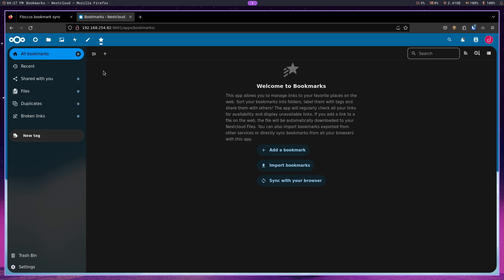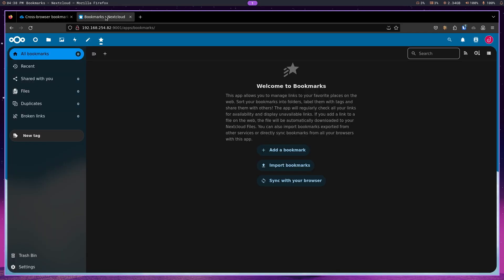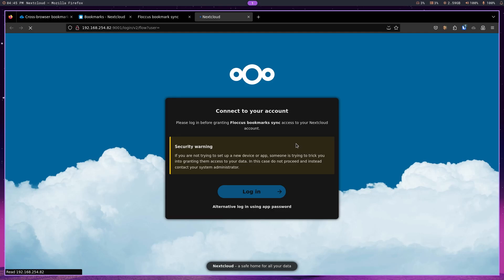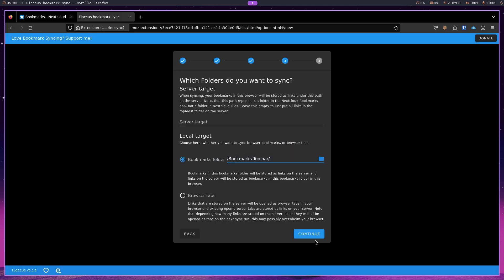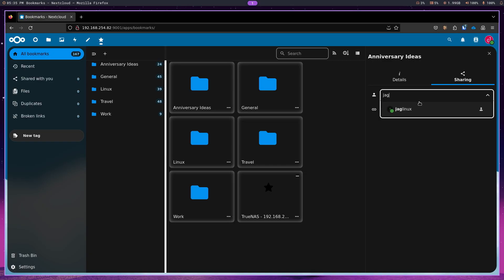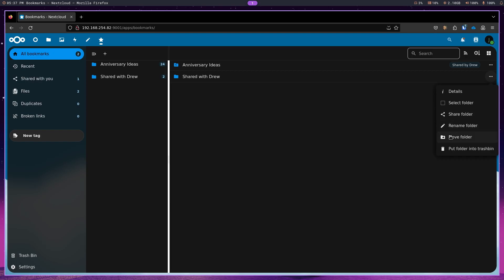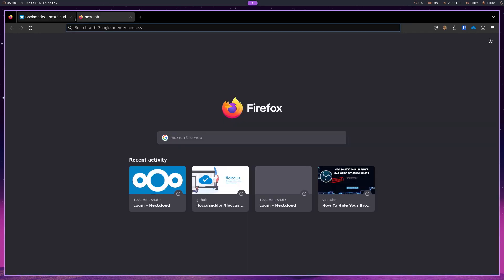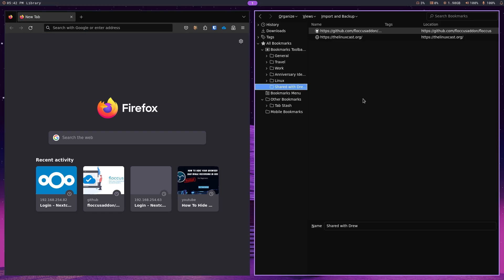Floccus and Nextcloud Bookmarks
Software:
Distro: Debian 12